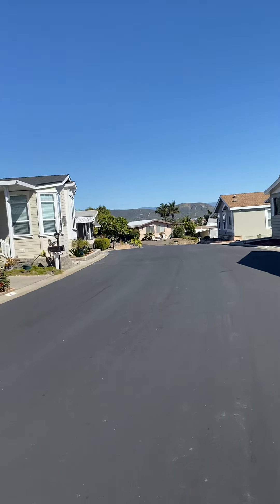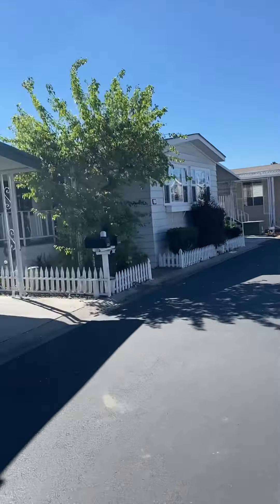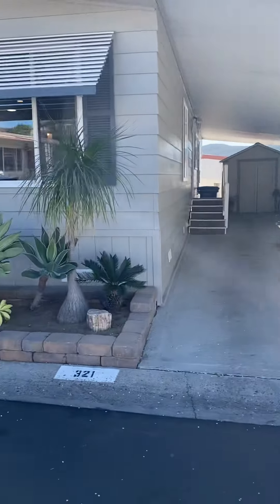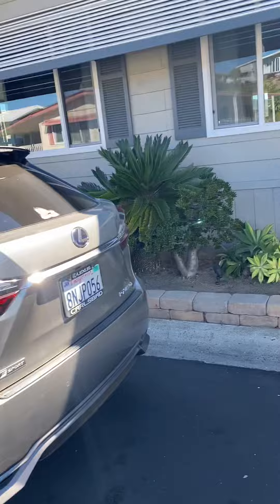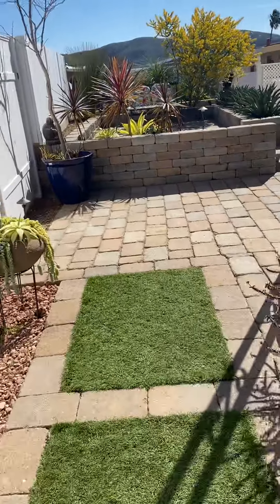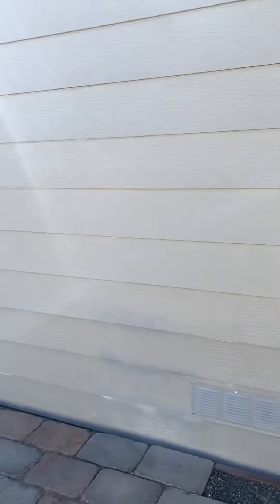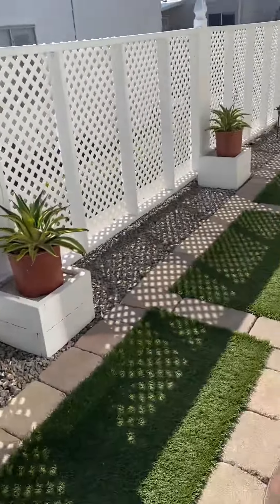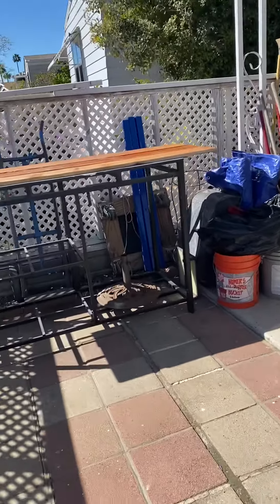Exterior space 321